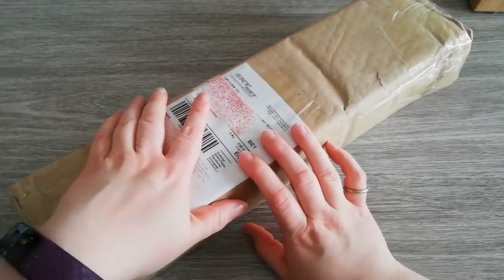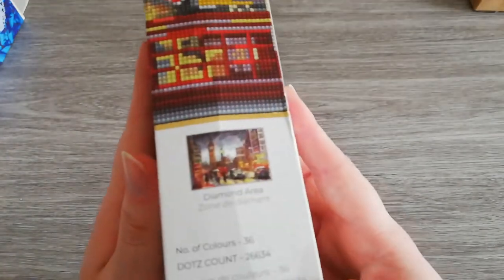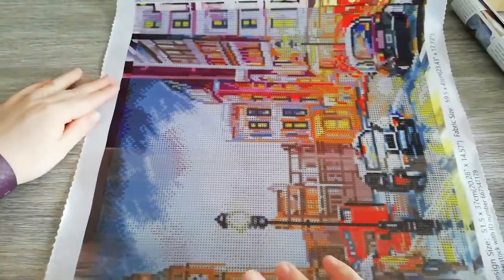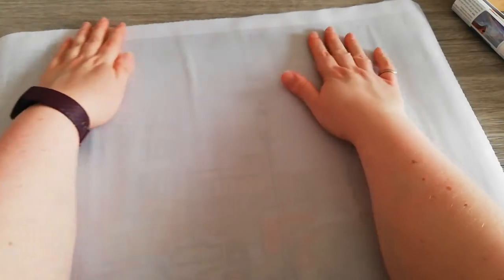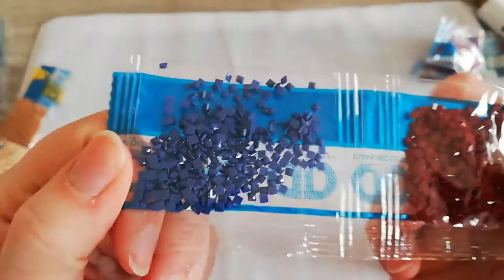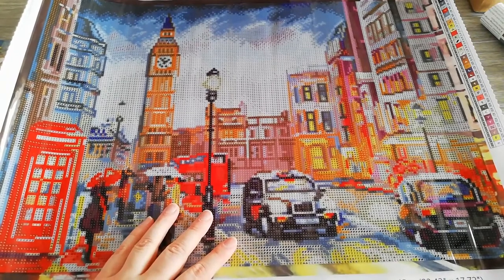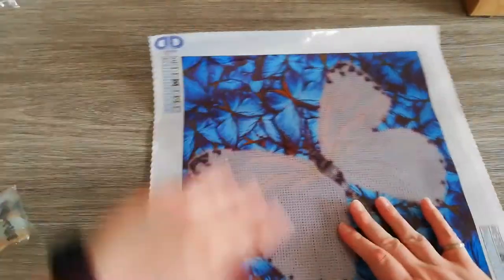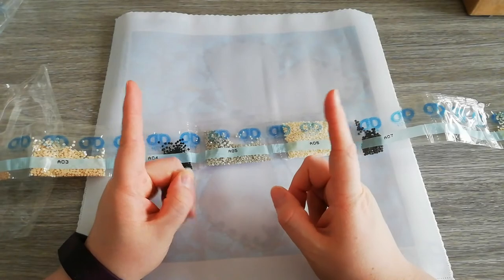Unboxing my first ⭐ Diamond Dotz square ⭐ and a little extra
I got my first Diamond Dotz squares! The video is up a bit later than expected, but the company took some time to respond to my email and then I was quite busy and didn't find the time to edit and upload.

I'm so excited to try out this kit, because I'm curious to see how their squares work out, what the effect will be.

And, I also got this cute white butterfly on sale.

At the moment of posting this video, there is still a promotion ungoing until May 15th.